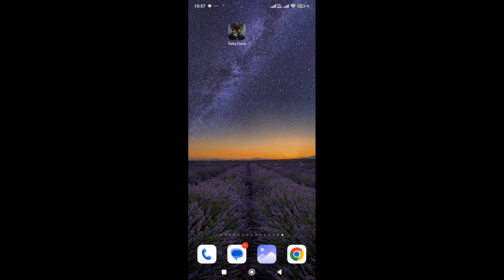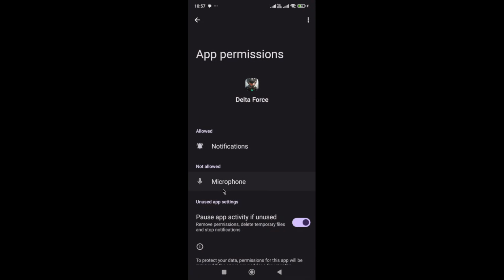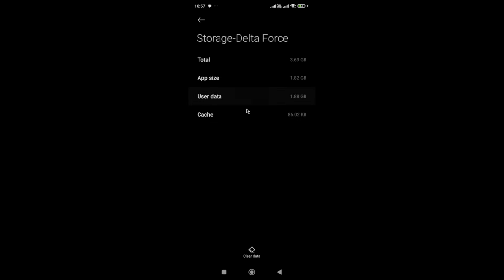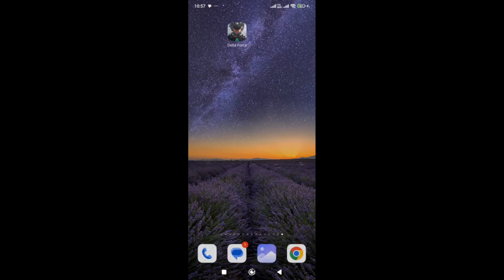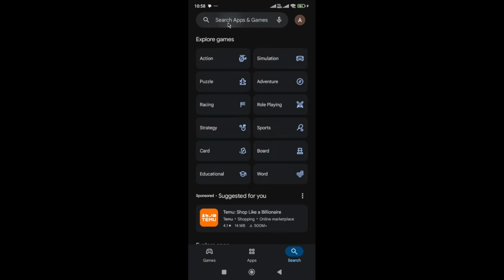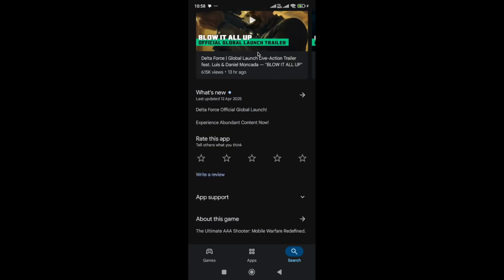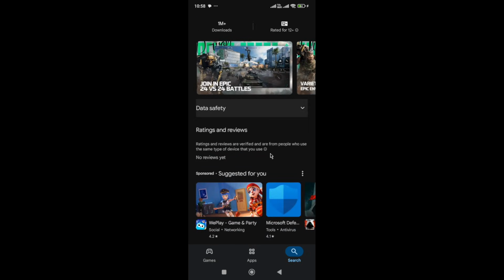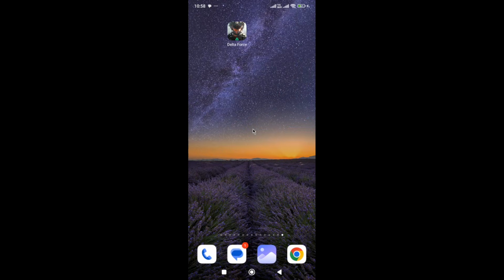How to Fix Failed to load the Stage in Delta Force Mobile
In this video, you will learn why you are getting Failed to load the Stage in Delta Force Mobile and how to fix it.